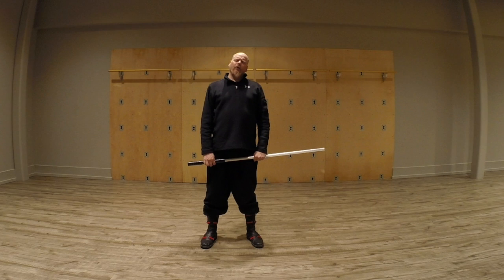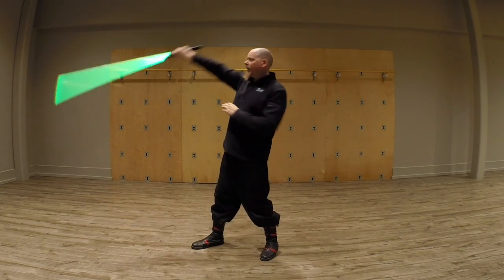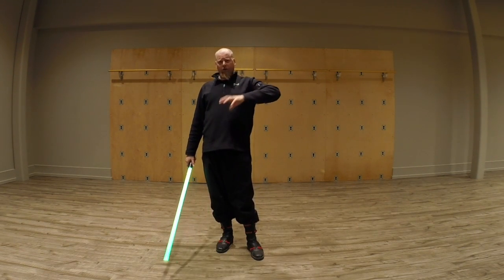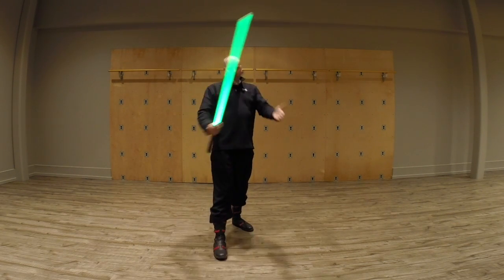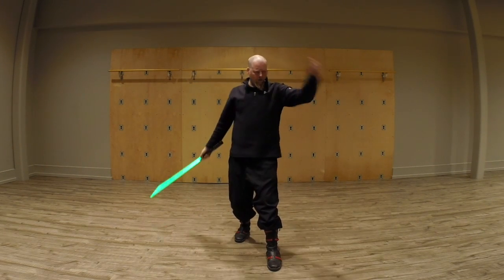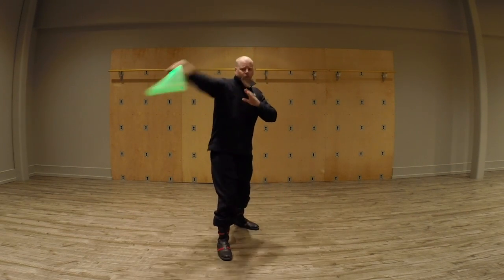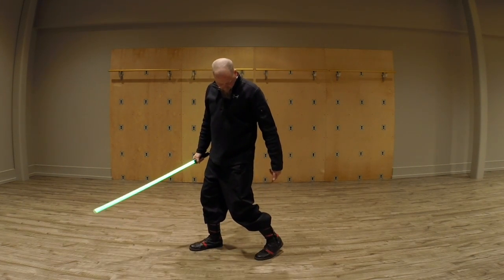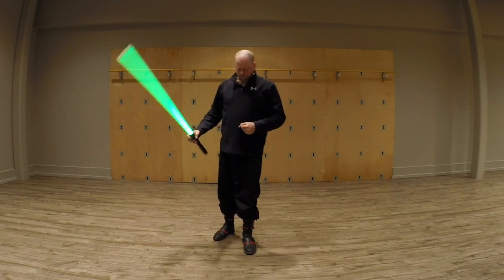Saber orbits: lower body technique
So much focus is given to the blade work in orbits, but often the lower body is where the most detrimental things can happen.